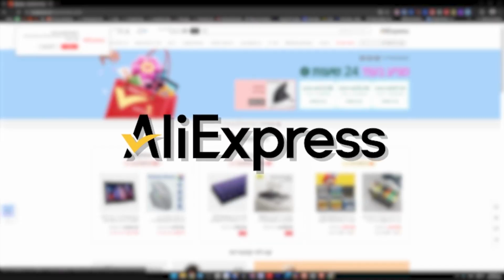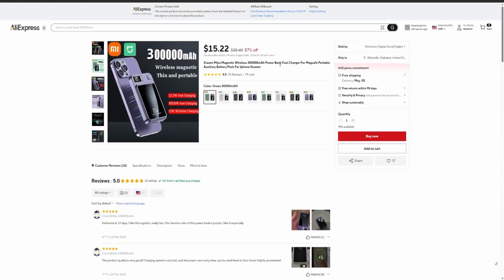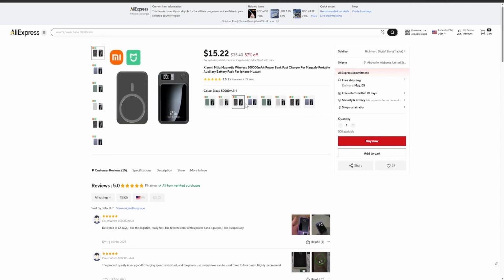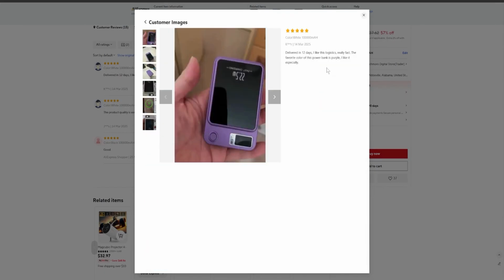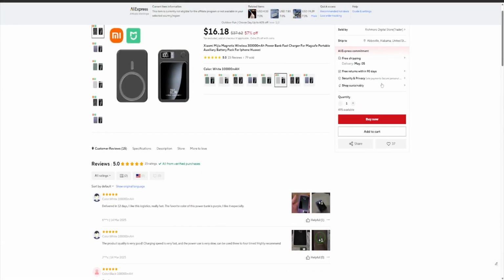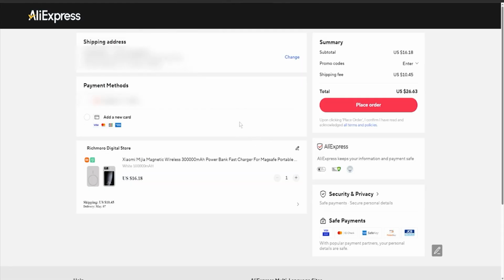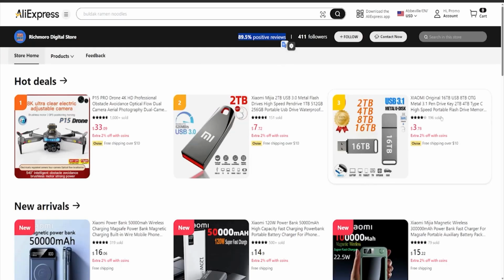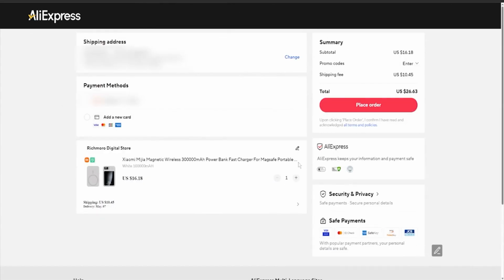How To Order on ALIEXPRESS from ISRAEL